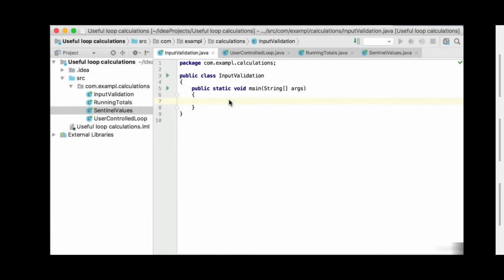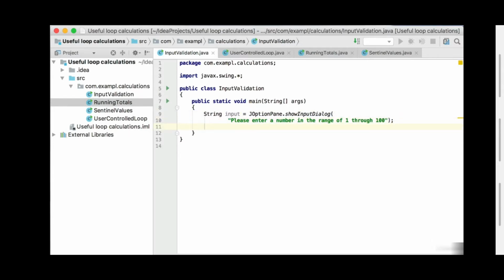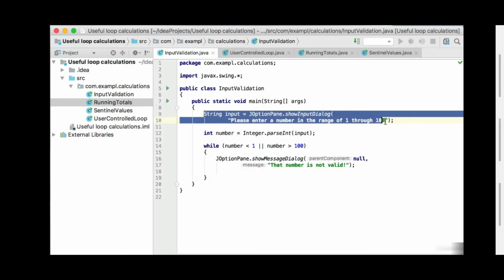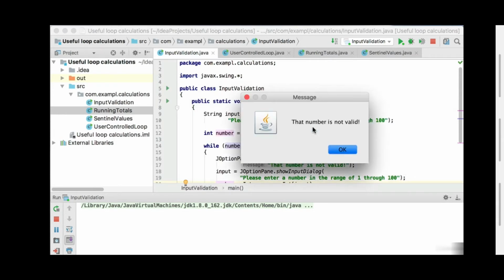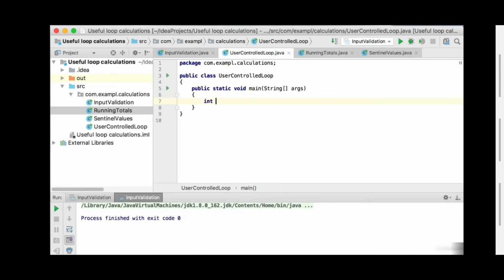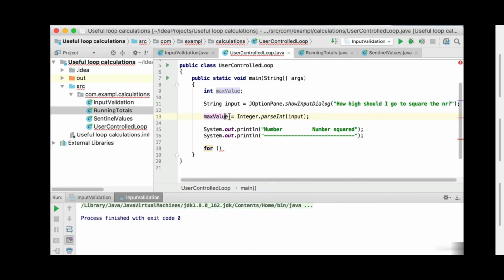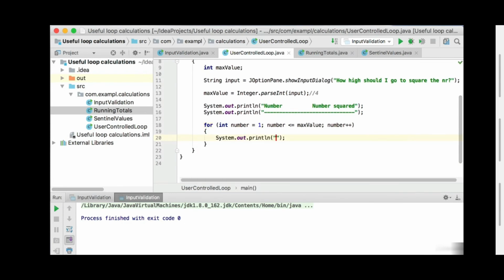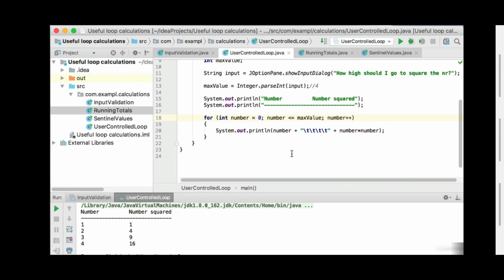Input validation and user controlled loop